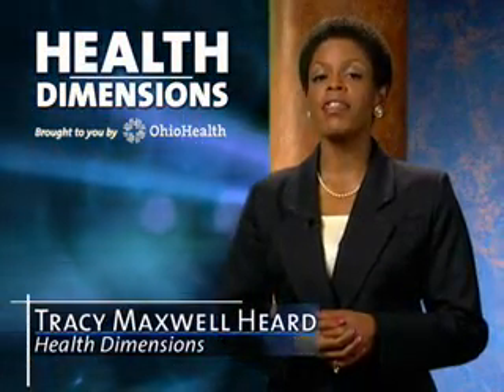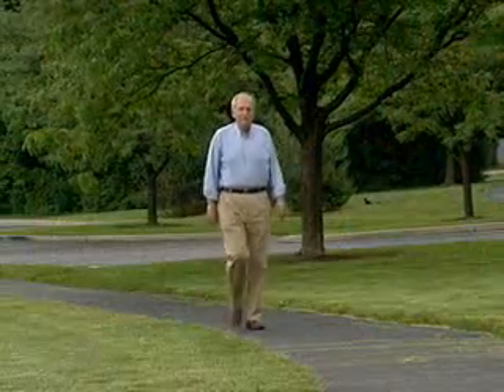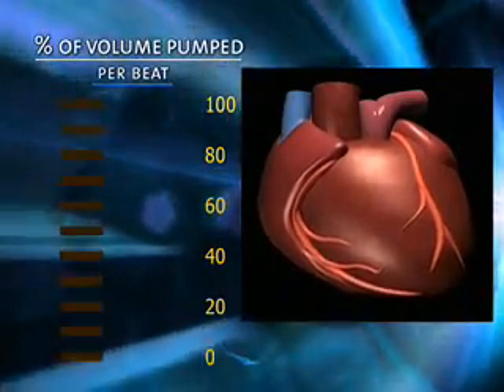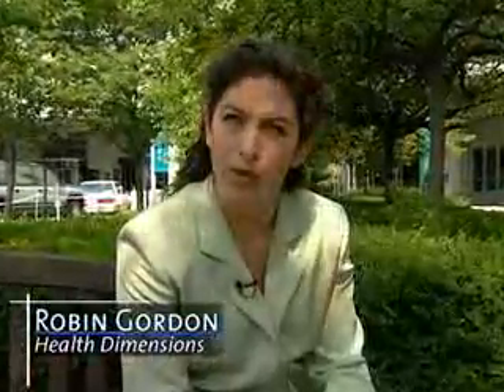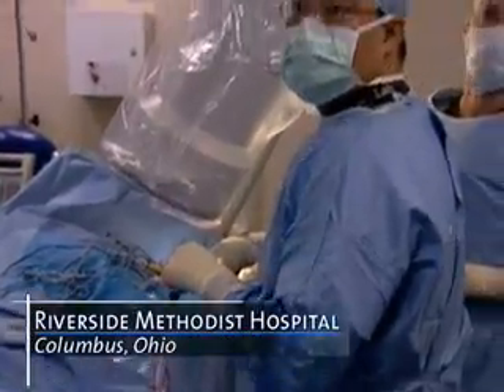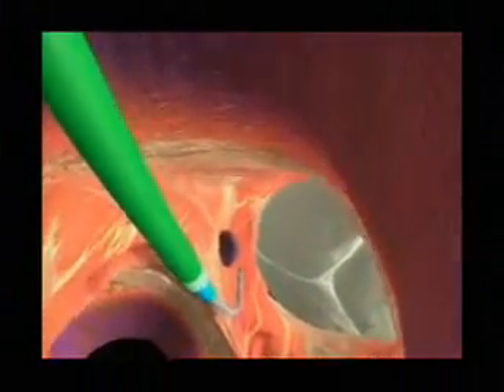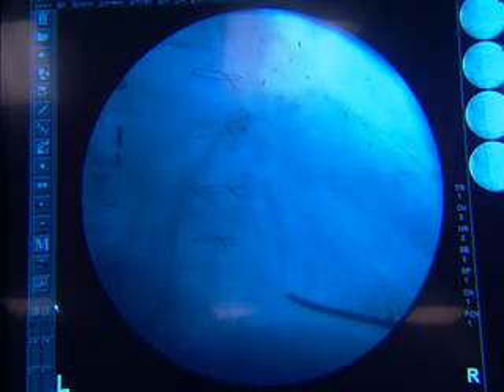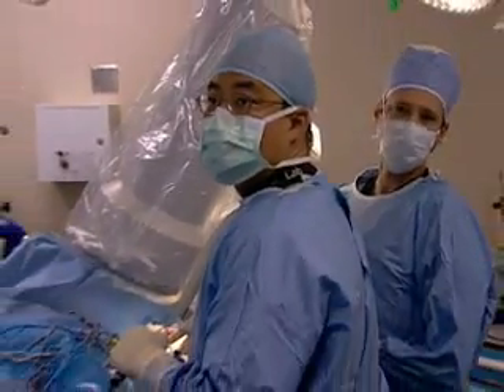Riverside is using a new type of Pacemaker to treat congestive heart failure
Riverside Methodist Hospital is using a new Pacemaker to help patients with congestive heart failure. It improves the rhythm as well as the function of the heart. This new pacemaker stimulates the left ventricle as well as the right.